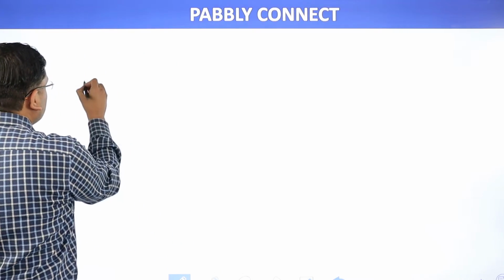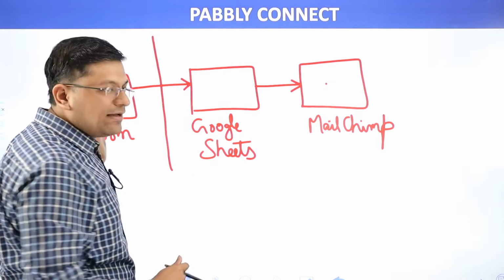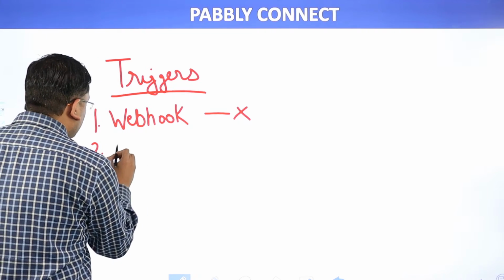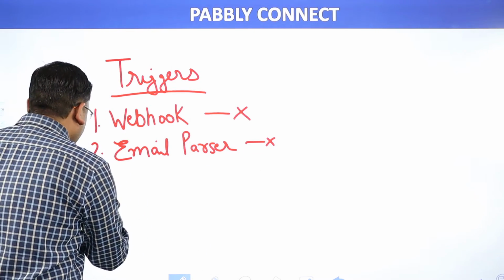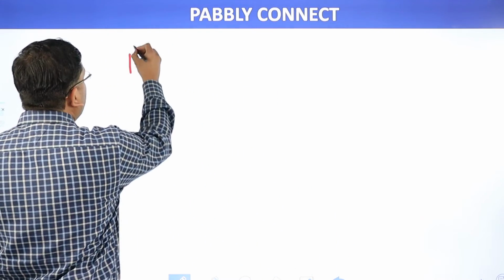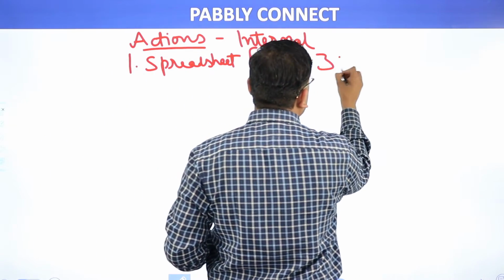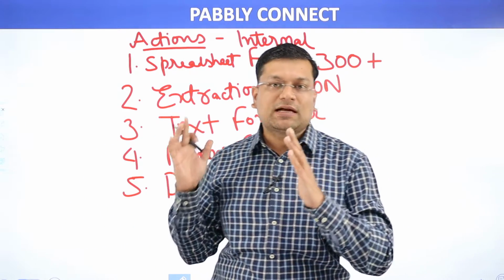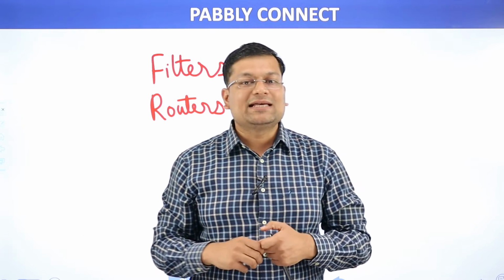How are tasks calculated inside Pabbly Connect?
1. We do not charge for triggers.
2. Only external actions are charged.
3. We do not charge for any internal actions.
4. Filters in itself are not charged.

5-Minute Interval - The software has a data capturing time interval of a minimum of 0 to a maximum of 5 minutes. Within this time frame, the transfer data’s response will be fetched by Pabbly Connect. This is an educational video showing how to automate and integrate multiple platforms.